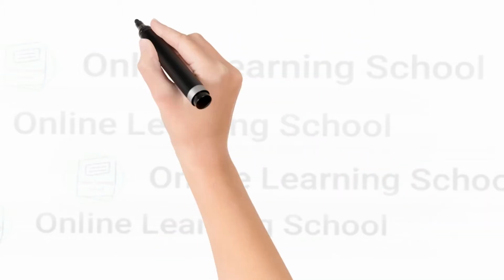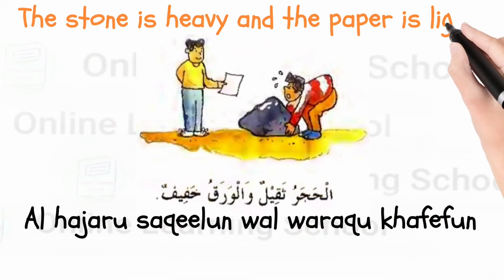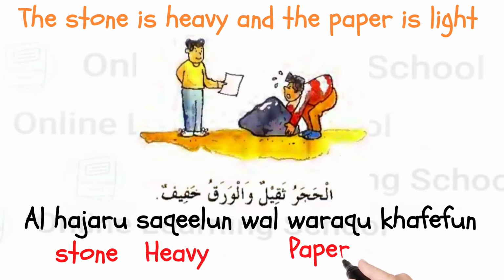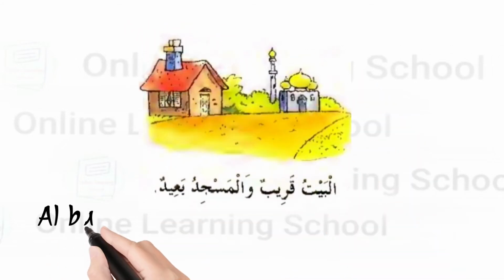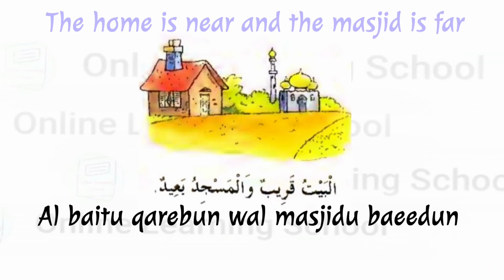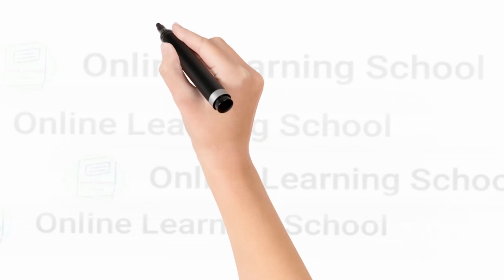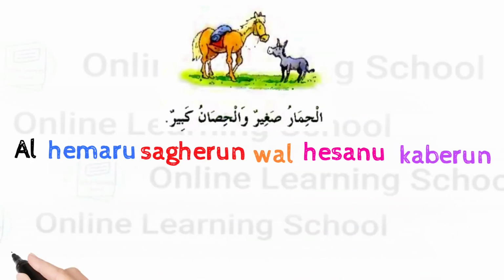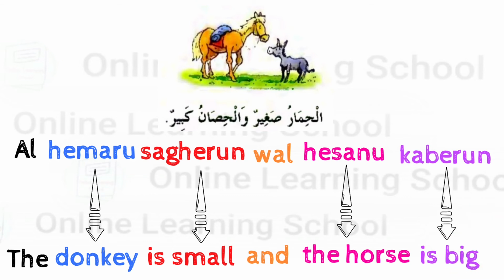Learn Arabic | Arabic Learning course lesson 5 | Arabic for beginners | simple sentences of Arabic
Arabic Learning course for beginners lesson 5 simple sentences of Arabic in online Learning School...we started this course for beginners you can learn Arabic with fun and easiest way here but remember that you should start from lesson 1. we will try our best to teach you Arabic well.make sure your attendance and stay with us for Learning Arabic Language. if you want to visit Arabic country like Algeria, Bahrain, Comoros, Djibouti, Egypt, Iraq, Jordan, Kuwait, Lebanon, Libya, Mauritania, Morocco, Oman, Palestine, Qatar, Saudi Arabia, Somalia, Sudan, Syria, Tunisia, the United Arab Emirates, and Yemen then this course is very helpful for you this course provides a good insight into cultural and social topics such as the values, traditions, social life, religions and geography of the Arab World. The course helps in creating cultural awareness and a better understanding of the Arabic norms and values. The course also includes an optional cultural trip. I love the Arabic language and Its graceful script, magnificent style and rich vocabulary give the language a unique character and flavour. Arabic is the largest member of the Semitic language family, which also includes languages like Hebrew and Aramaic. Like most other Semitic languages, Arabic is written from right to left.Even though Arabic is mainly subdivided into three main versions as Quranic or Classical Arabic, Modern Standard Arabic, and Colloquial or Daily Arabic, it wouldn't be wrong to estimate that over 25 dialects of Arabic are spoken globally.
online Learning course for beginners
learn arabic course for beginners
arabic Learning course for beginners
Arabic  language course for beginners
midina Arabic book
al arbi bina yadik
Arabic grammar
arbi sekeyi
arbi sekny la mukammal course
arbi zuban
لقد بدأنا هذه الدورة للمبتدئين ، يمكنك تعلم اللغة العربية بمرح وأسهل طريقة هنا ولكن تذكر أنه يجب أن تبدأ من الدرس الأول. سنبذل قصارى جهدنا لتعليمك اللغة العربية جيدًا. تأكد من حضورك والبقاء معنا لتعلم اللغة العربية.  إذا كنت ترغب في زيارة دولة عربية مثل الجزائر والبحرين وجزر القمر وجيبوتي ومصر والعراق والأردن والكويت ولبنان وليبيا وموريتانيا والمغرب وعمان وفلسطين وقطر والمملكة العربية السعودية والصومال والسودان وسوريا وتونس و  الإمارات العربية المتحدة واليمن فهذه الدورة مفيدة للغاية بالنسبة لك ، حيث توفر هذه الدورة نظرة ثاقبة للمواضيع الثقافية والاجتماعية مثل القيم والتقاليد والحياة الاجتماعية والأديان والجغرافيا في العالم العربي.  تساعد الدورة في خلق وعي ثقافي وفهم أفضل للمعايير والقيم العربية.  تتضمن الدورة أيضًا رحلة ثقافية اختيارية.  أنا أحب اللغة العربية ونصها الرائع وأسلوبها الرائع ومفرداتها الغنية تضفي على اللغة طابعًا فريدًا ونكهة.  العربية هي أكبر عضو في عائلة اللغات السامية ، والتي تضم أيضًا لغات مثل العبرية والآرامية.  مثل معظم اللغات السامية الأخرى ، تتم كتابة اللغة العربية من اليمين إلى اليسار ، على الرغم من أن اللغة العربية تنقسم بشكل أساسي إلى ثلاثة إصدارات رئيسية مثل القرآنية أو العربية الفصحى ، والعربية الفصحى الحديثة ، والعامية أو العربية اليومية ، فلن يكون من الخطأ تقدير ذلك.  يتم التحدث بـ 25 لهجة عربية على مستوى العالم.
ہم نے یہ کورس ابتدائیوں کے لیے شروع کیا ہے آپ یہاں پر لطف اور آسان طریقے سے عربی سیکھ سکتے ہیں لیکن یاد رکھیں کہ آپ کو سبق 1 سے شروع کرنا چاہیے۔ ہم آپ کو اچھی طرح سے عربی سکھانے کی پوری کوشش کریں گے۔ اپنی حاضری کو یقینی بنائیں اور عربی زبان سیکھنے کے لیے ہمارے ساتھ رہیں۔  اگر آپ عربی ممالک جیسے الجزائر، بحرین، کوموروس، جبوتی، مصر، عراق، اردن، کویت، لبنان، لیبیا، موریتانیہ، مراکش، عمان، فلسطین، قطر، سعودی عرب، صومالیہ، سوڈان، شام، تیونس کا دورہ کرنا چاہتے ہیں۔  متحدہ عرب امارات، اور یمن پھر یہ کورس آپ کے لیے بہت مددگار ہے یہ کورس ثقافتی اور سماجی موضوعات جیسے کہ عرب دنیا کی اقدار، روایات، سماجی زندگی، مذاہب اور جغرافیہ کے بارے میں اچھی بصیرت فراہم کرتا ہے۔  یہ کورس ثقافتی بیداری پیدا کرنے اور عربی اصولوں اور اقدار کی بہتر تفہیم میں مدد کرتا ہے۔  کورس میں ایک اختیاری ثقافتی سفر بھی شامل ہے۔  مجھے عربی زبان بہت پسند ہے اور اس کی خوبصورت رسم الخط، شاندار انداز اور بھرپور ذخیرہ الفاظ اس زبان کو ایک منفرد کردار اور ذائقہ دیتے ہیں۔  عربی سامی زبان کے خاندان کا سب سے بڑا رکن ہے، جس میں عبرانی اور آرامی جیسی زبانیں بھی شامل ہیں۔  دیگر سامی زبانوں کی طرح، عربی کو دائیں سے بائیں لکھا جاتا ہے۔ اگرچہ عربی بنیادی طور پر تین بنیادی ورژنوں میں تقسیم ہے جیسے قرآنی یا کلاسیکی عربی، جدید معیاری عربی، اور بول چال یا روزانہ عربی، اس کا اندازہ لگانا غلط نہیں ہوگا۔  عربی کی 25 بولیاں پوری دنیا میں بولی جاتی ہیں۔